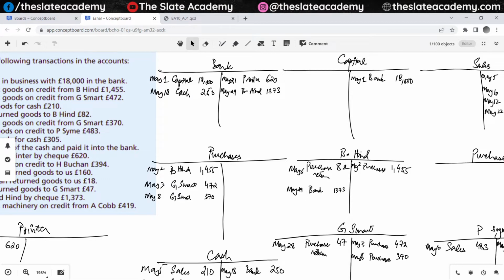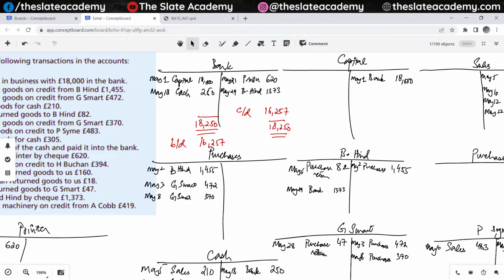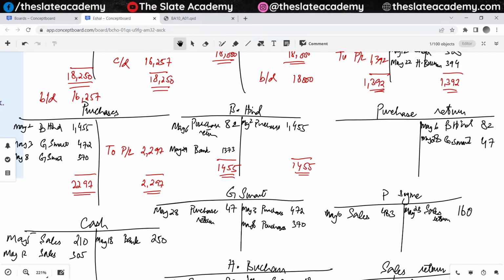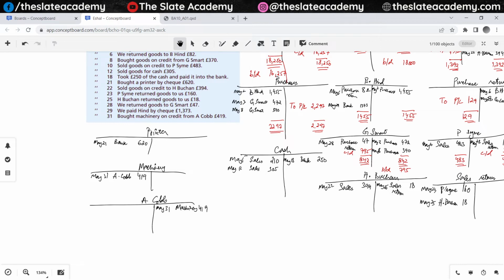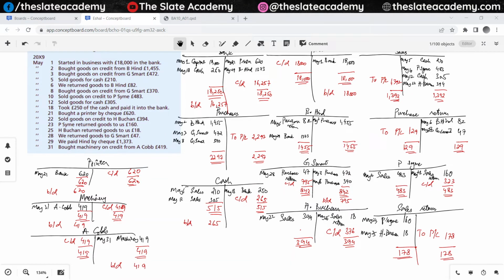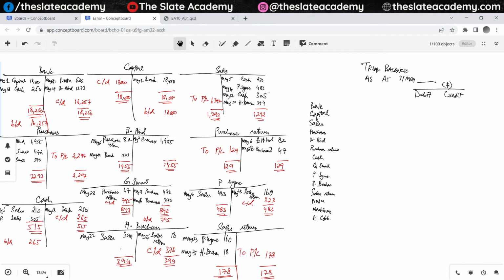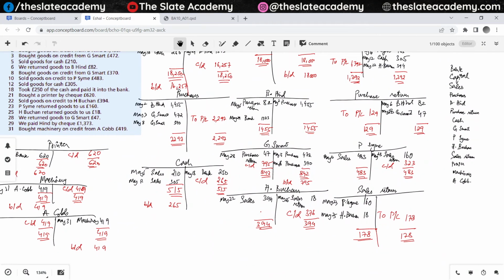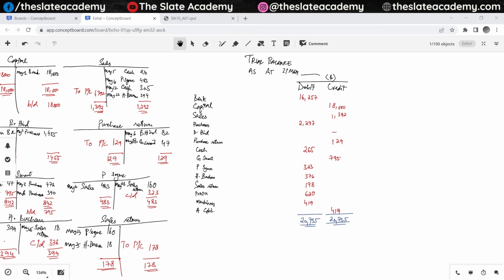How to prepare Trial Balance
In this lesson we learn how to calculate closing balances of T accounts, how to close a at account and how prepare trial balance by shifting balances from T accounts to trial balance.